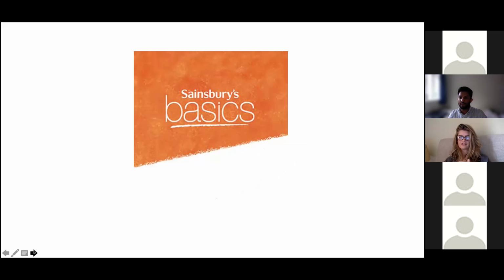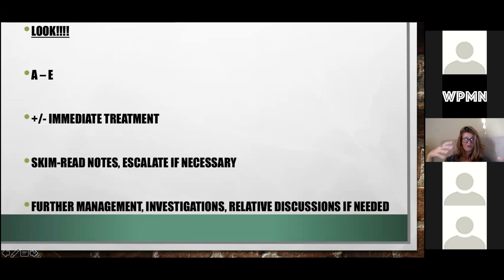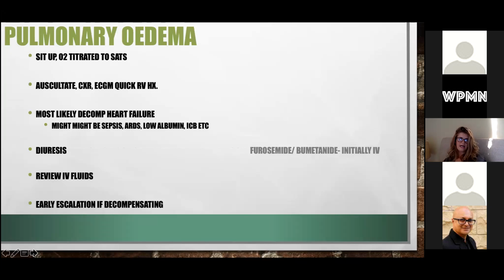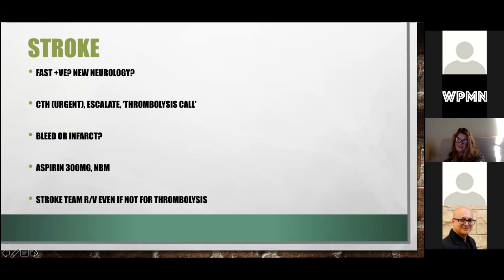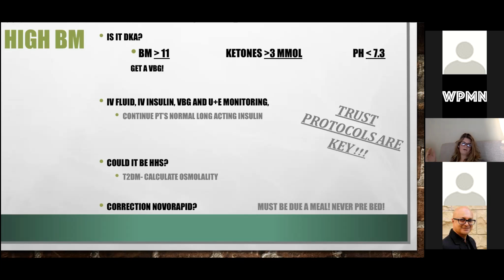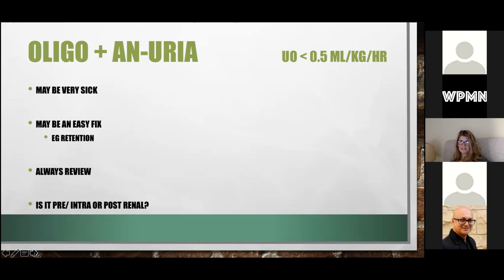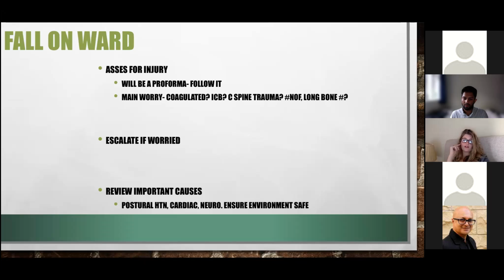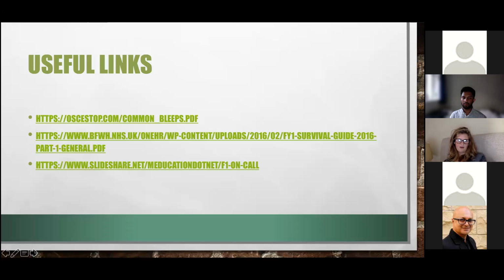Common medical emergencies in F1